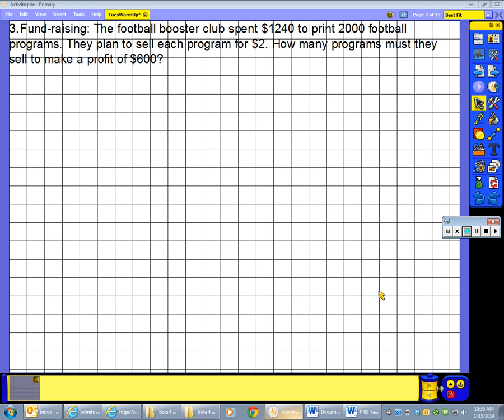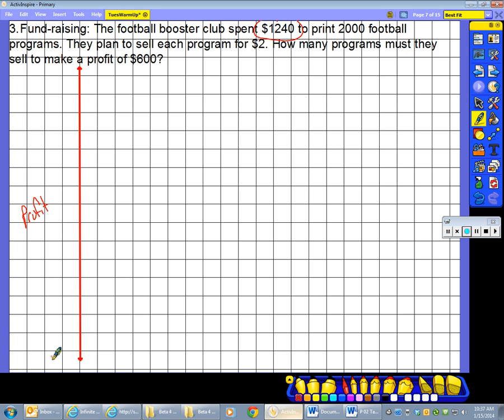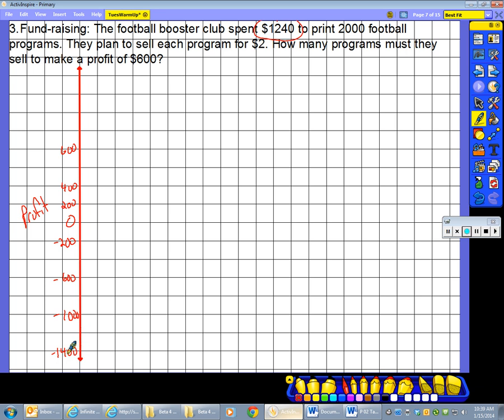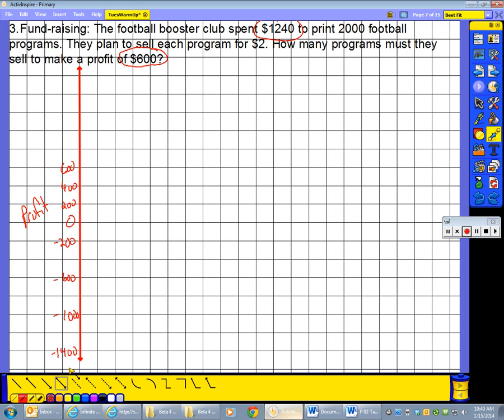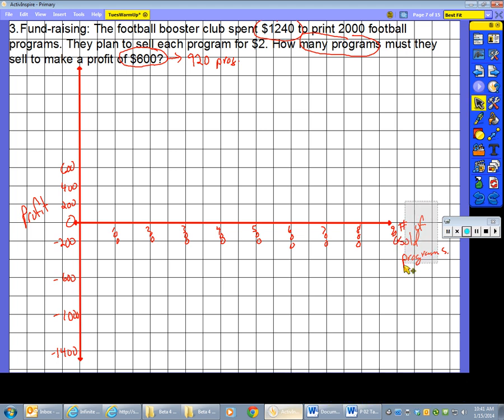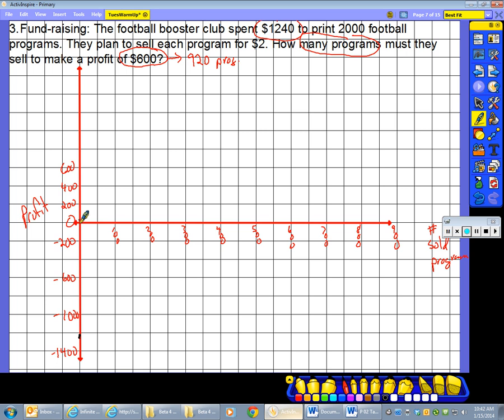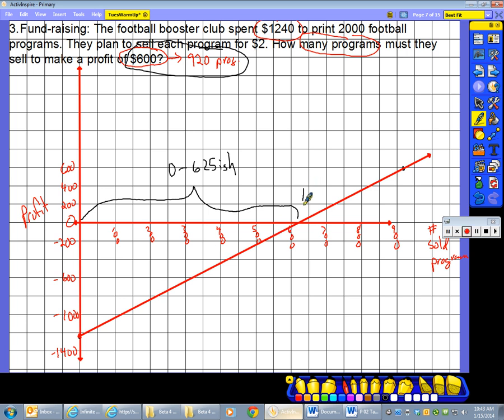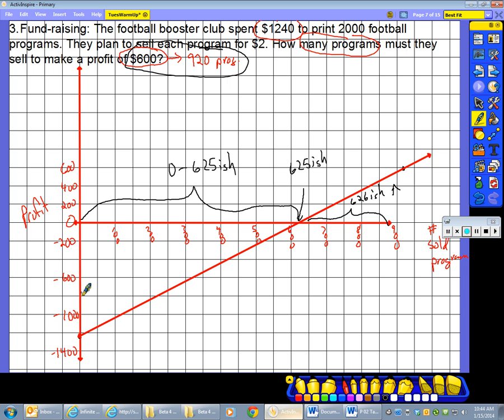Part 3 3